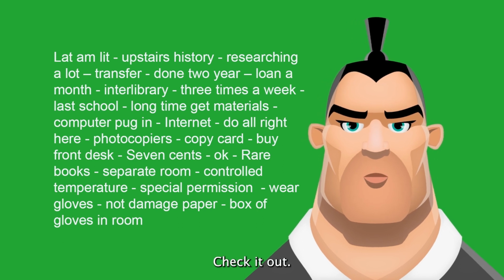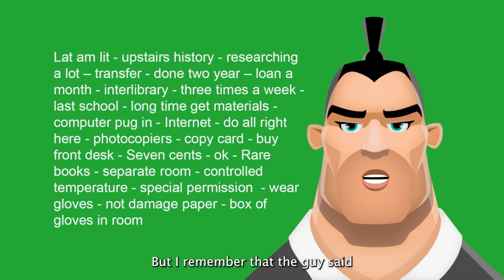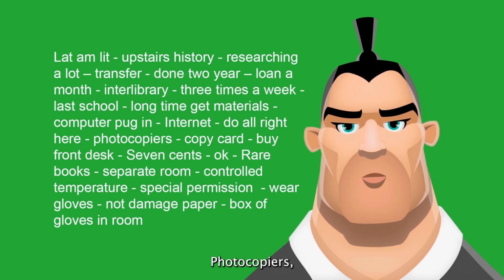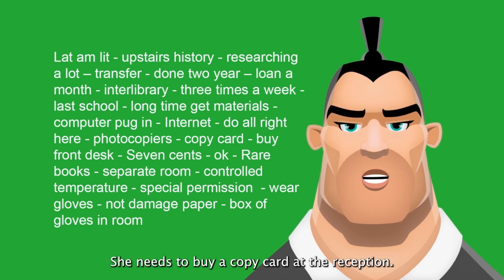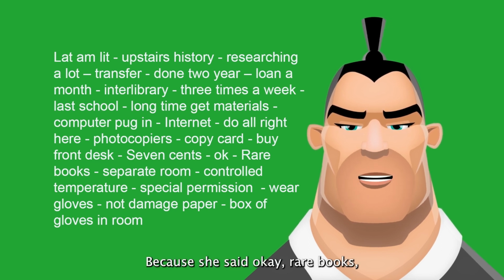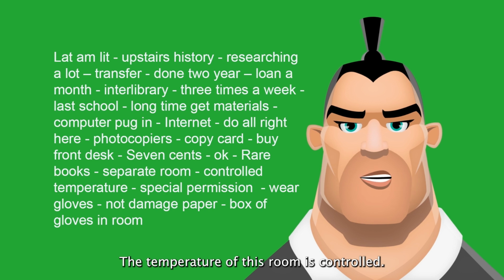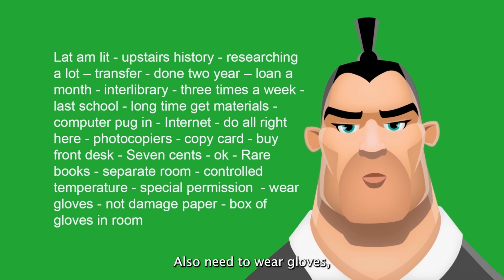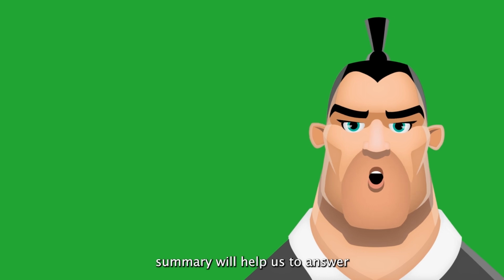How to get the best score on the TOEFL iBT - Listening Block Episode 2